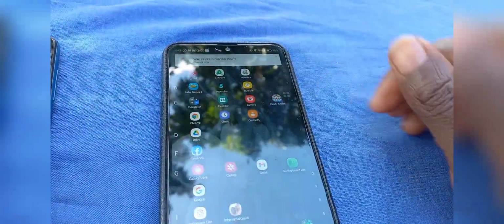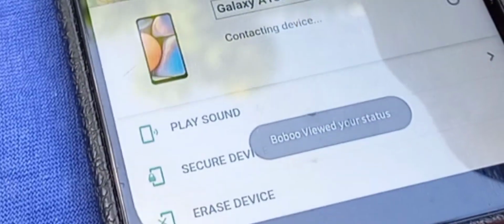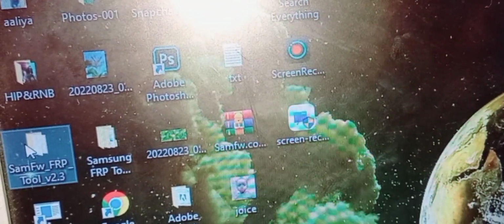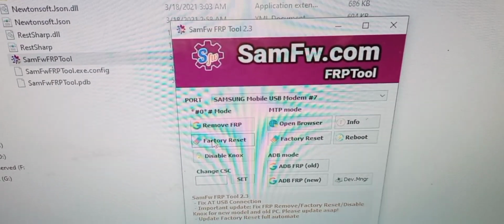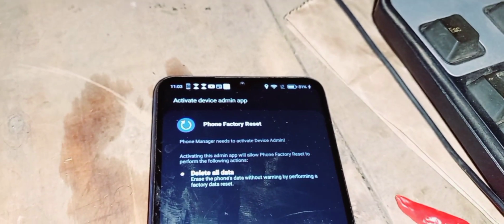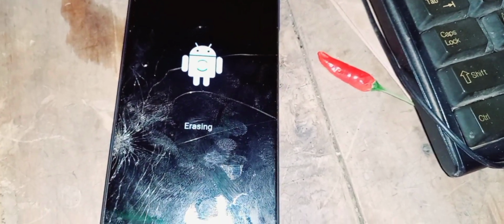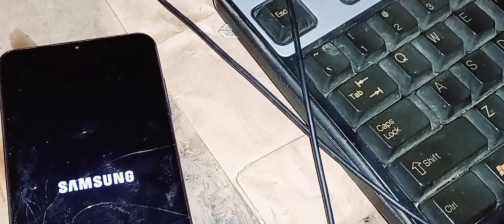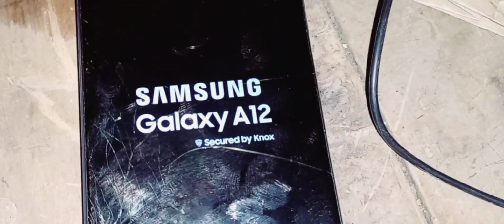How to fix wipe data/factory reset option not available with just 1 (one) click!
don't try to unlock stolen phone because you might be jailed..